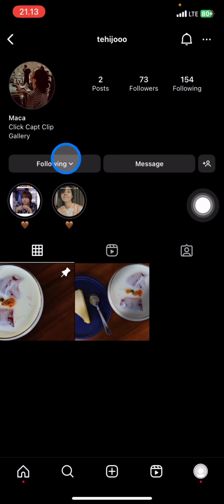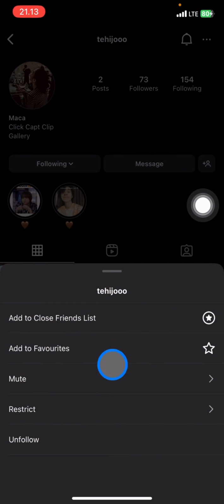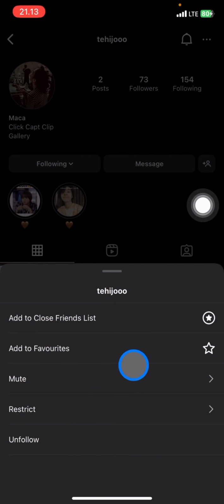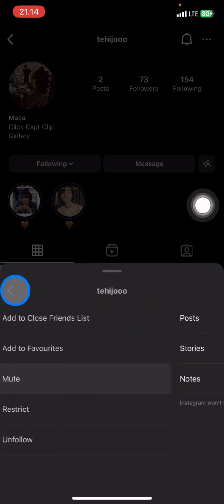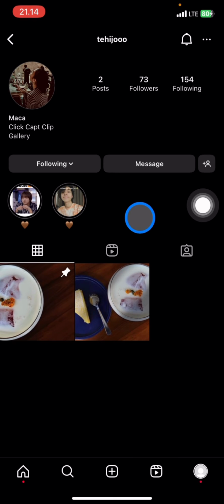INSTAGRAM TUTORIAL! How to Mute Someone Else's Instagram Account? Avoid The Crowd on IG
Some account might be so noisy and disturbing in Instagram acount. If this case start to snnoy you, you  can mute the account so you will not gonna see the activity of the account that you mute. Here is the tutorial to mute someone account on instagram